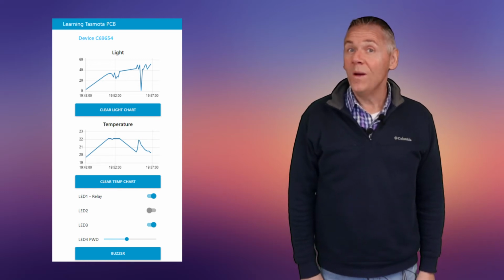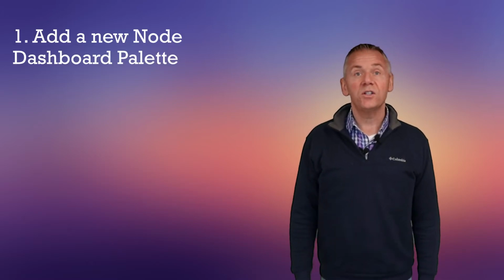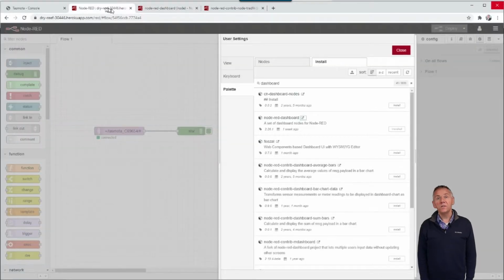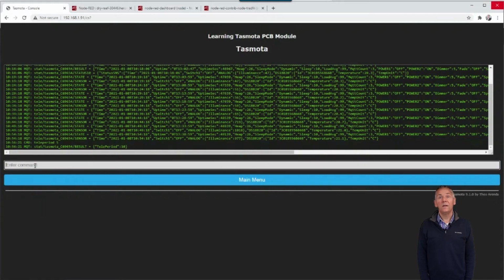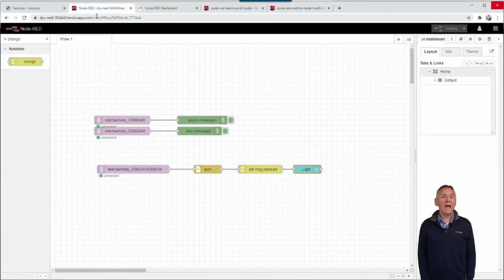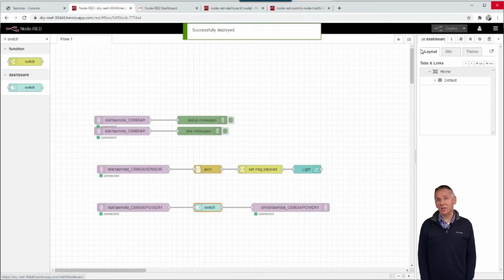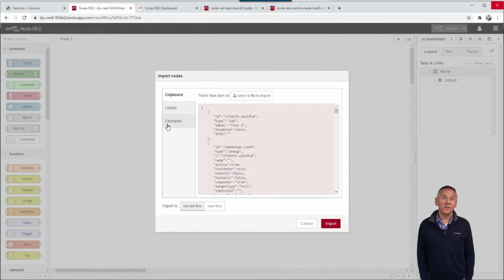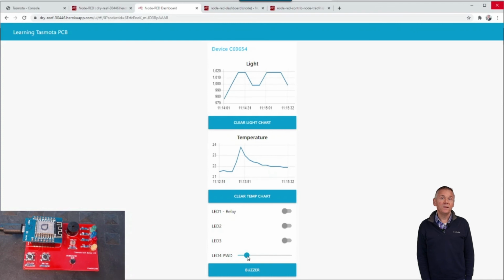Episode 6, Learning Tasmota, Part 5: Building a Dashboard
If you would like to create your own Learning Tasmota PCB, click on this link and you can order one directly from PCBWay

Big improvements made over the last week with some new equipment including a Canon Powershot GX7 Mark iii camera.  All video shot in 4K as opposed to HD with a Logitech C930e webcam.  Looking at how to cut down production time.  Perhaps shooting live for the next episode with only some minor edits.  I feel like I am starting to begin the Mastery stage of this journey.